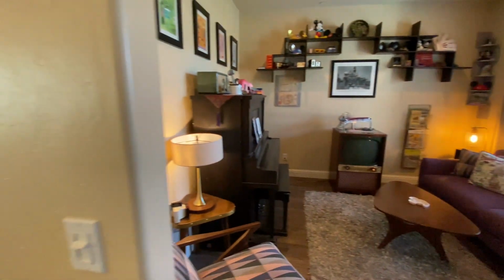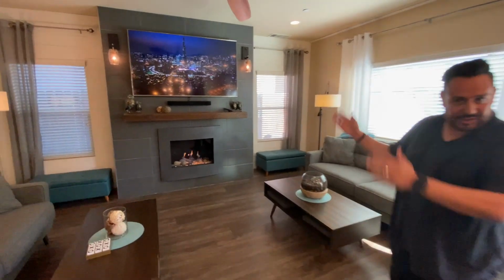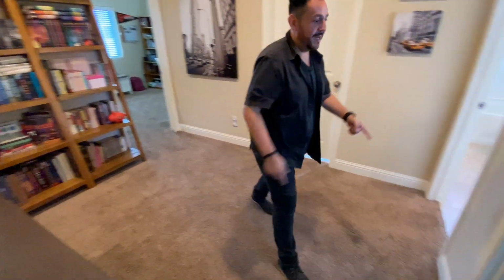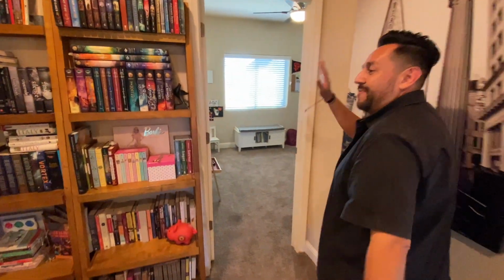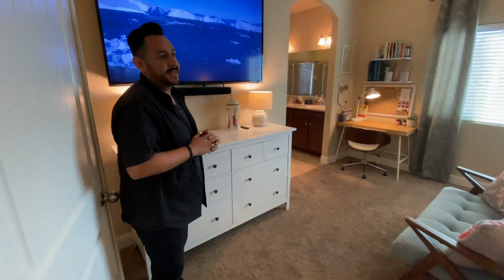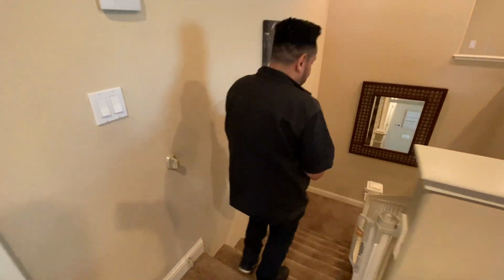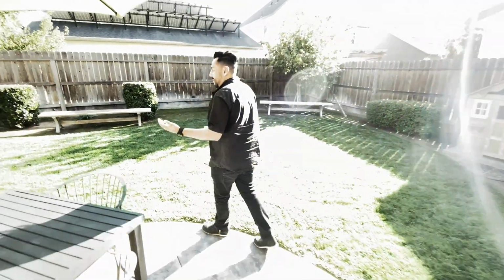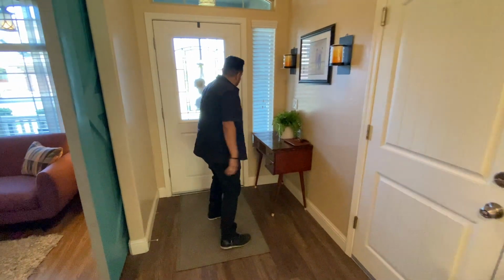DAN GIVES A FULL HOME TOUR!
Come along with Dan as he gives you a full home tour! If you come and see the house in person, let our realtor know that DAN sent you to get VIP status and viewing.